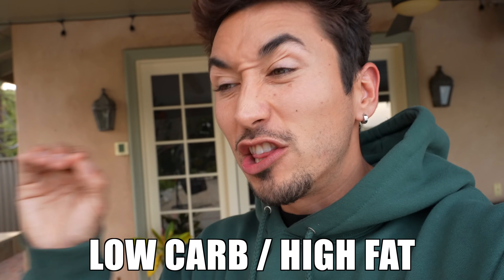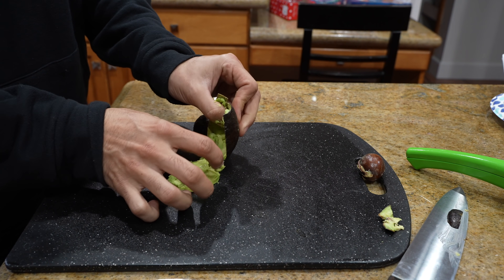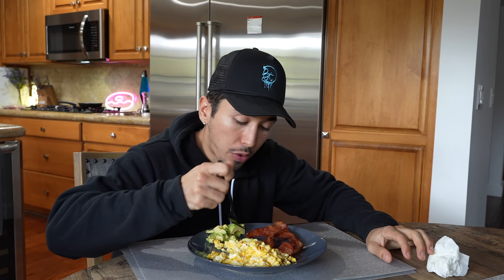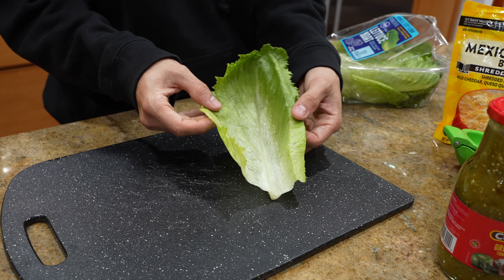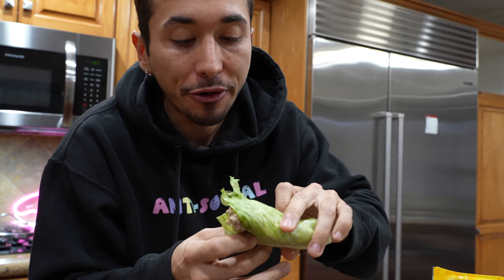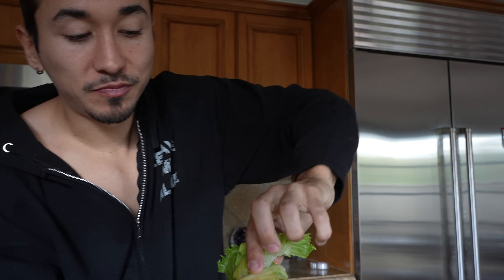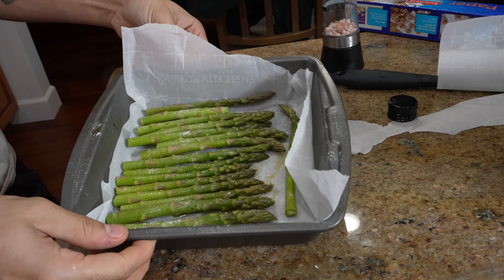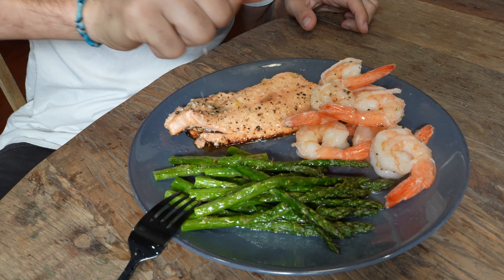I tried the Keto Diet for 1 week and this is what I ate… *w/ results*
NEW SONG ON THE 28TH!